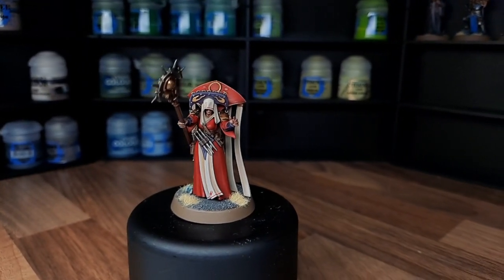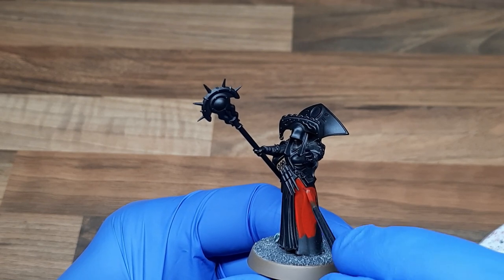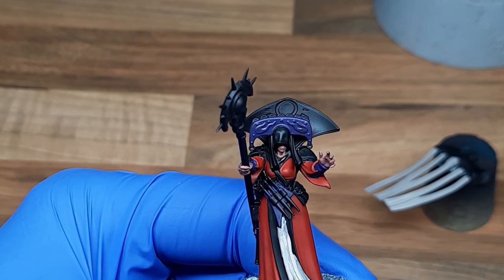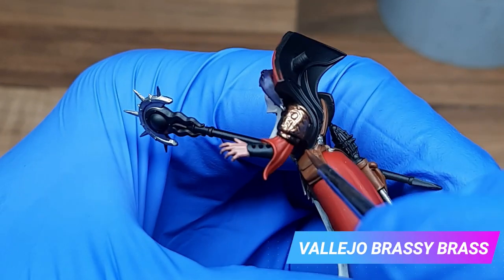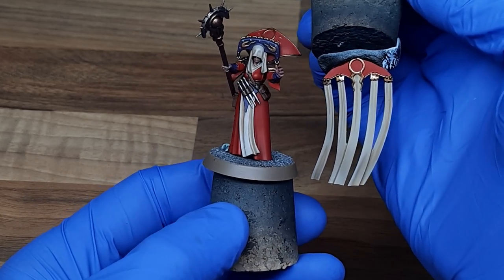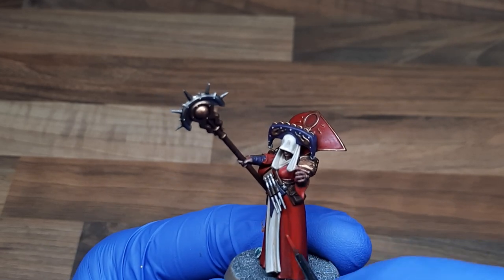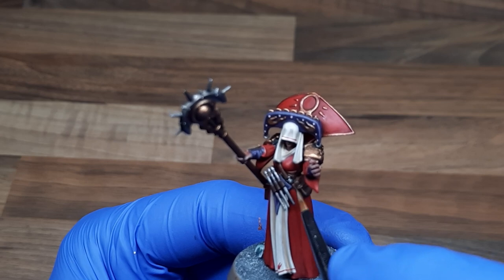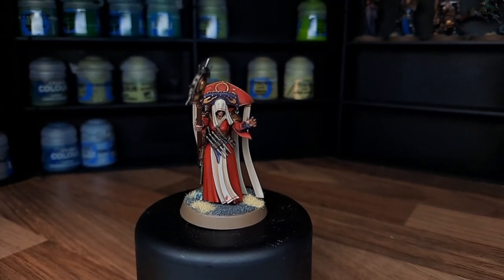How To Paint Cleona Zeitengale! Cursed City.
Hello and welcome to another video on Miniature Mayhem. In todays video i am working on Cleona Zeitengale from the cursed city boxed set. I decided to involve much more red in the scheme than the original and i think she came out looking like a really cool sigmarite priestess. Overall this miniature took around 2.5 hours to paint (not including drying time!) I hope you enjoy the video, thankyou for all the support I have had since I started doing this its been amazing!

Our most used supplies:
Iwata HP-CS
Vallejo Primer
Task Lamp
Windsor & Newton series 7
Wet Pallete

To pick up any of the paints, games and other supplies used in todays video head on over to Element Games.